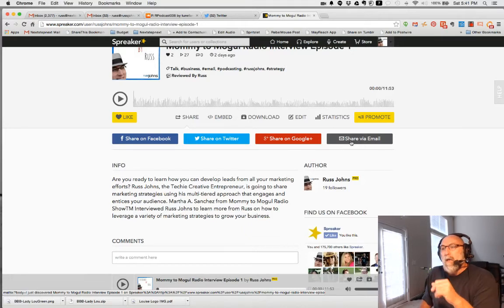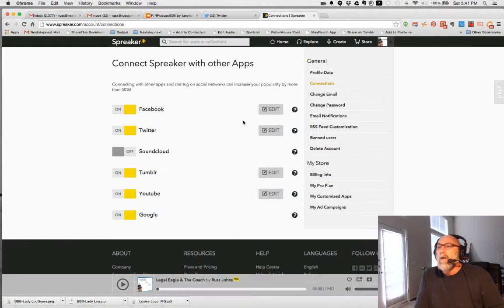Traffic Circles for Twitter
Another quick video from Russ Johns to outline the elements of a traffic circle and what you need to do to automate your sharing across the internet. Podcast Your Brand and make it